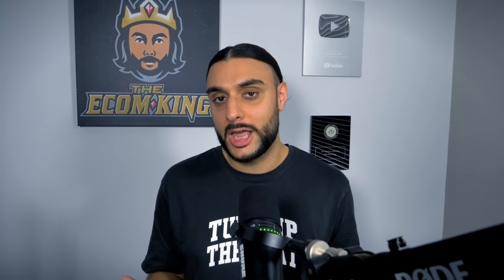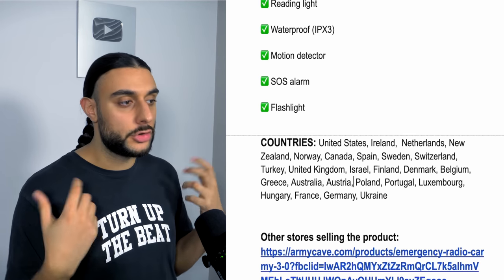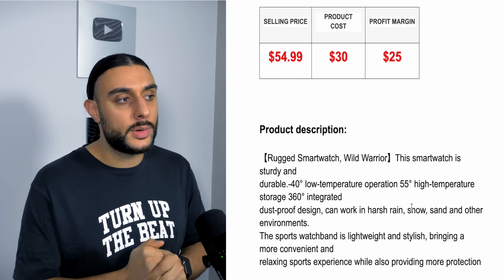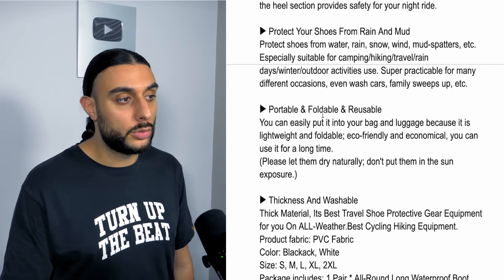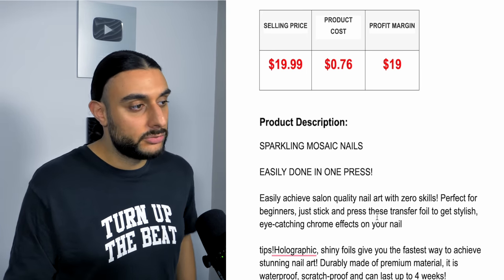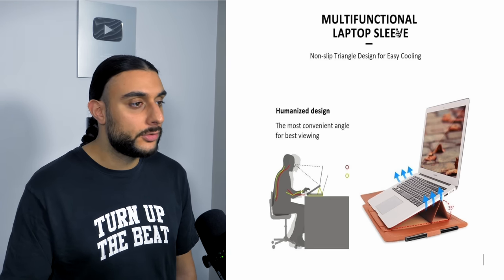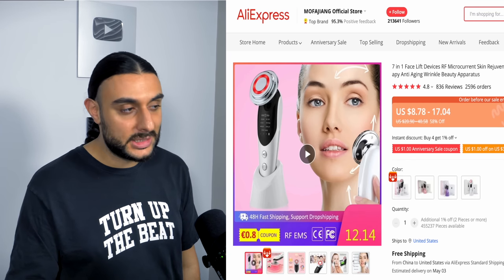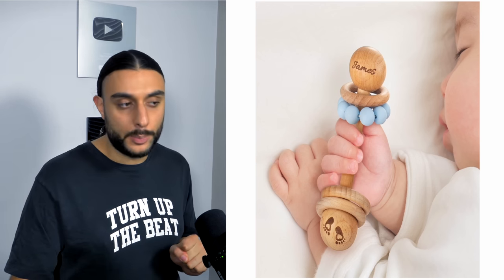☀️ TOP 10 SHOPIFY DROPSHIPPING PRODUCTS FOR APRIL 2022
THE ECOM KINGS FAVOURITE SHOPIFY DROPSHIPPING PRODUCTS FOR APRIL 2022

I will be doing All The Hard Work For You In MARCH When Picking A Shopify Dropshipping Product To Sell In APRIL 2022

⬇️ What I Will Be Giving You For FREE ⬇️

✅ THE PRODUCT DESCRIPTIONS
✅ THE AD COPIES
✅ THUMBNAILS
✅ THE PRICING STRUCTURE
✅ THE FACEBOOK INTERESTS
✅ OTHER STORES SELLING THE PRODUCT
✅ OTHER FACEBOOK ADS FOR THE PRODUCT

I will be highlighting why I think these products are Potential winners in APRIL 2022 by showcasing the highlighted key features & USP’s 👀

I hope you find a product you can test from this product selection and DOMINATE APRIL 🤑

🎓 MENTORING LINKS

📦 BEST SUPPLIERS